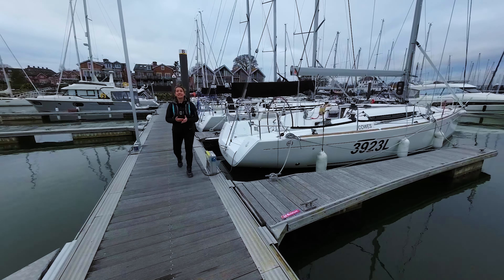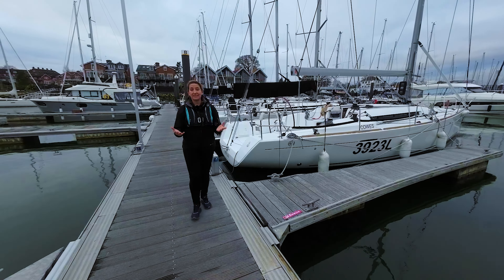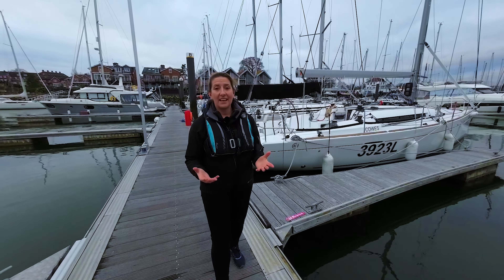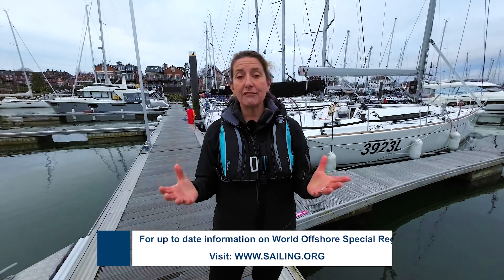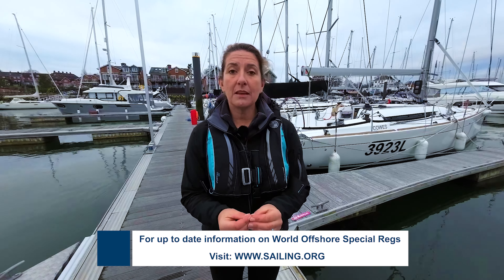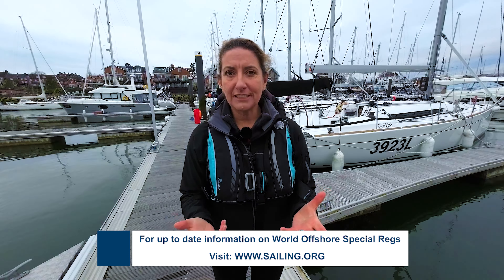DANBUOY | Best Practices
Danbouy

Round the world sailor Dee Caffari talks about Danbouy in the RORC Series Best Practices for Safety at Sea. Dee is an Ambassador for Ocean Safety which specialise in the worldwide supply, distribution, and hire of marine safety equipment. Thanks to Sailing Logic for their support, providing First 40 Merlin as a location for the demonstration.

The content of these videos, including products, opinions, third party content, and other information, is provided by RORC on an “as is” and “as available” “without prejudice” basis, is not necessarily comprehensive, and is subject at any time to revision or change, without any notice whatsoever. Therefore, RORC shall not be liable for any errors, inaccuracies or delays in content, or for any actions taken in reliance thereon. Although RORC makes reasonable efforts to obtain reliable content from third parties, RORC does not guarantee the accuracy of or endorse the views or opinions given by any third-party content provider.

RORC expressly disclaims all warranties, expressed or implied, as to the accuracy of any the content provided, or as to the fitness of the information for any purpose.